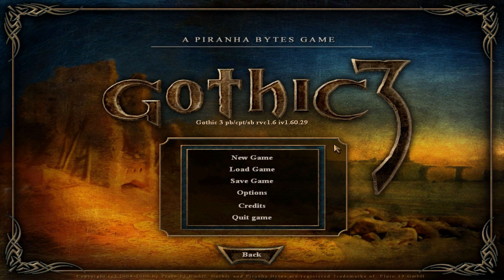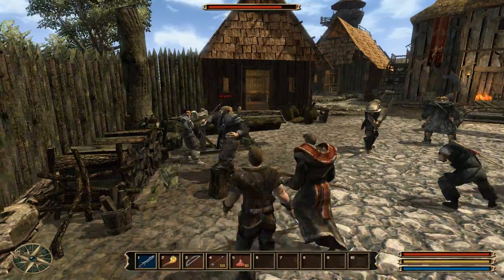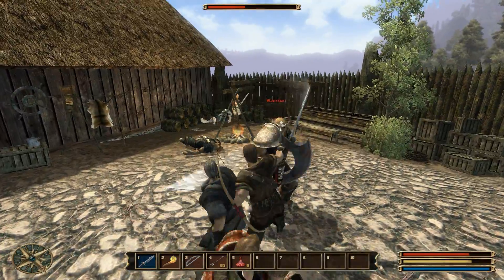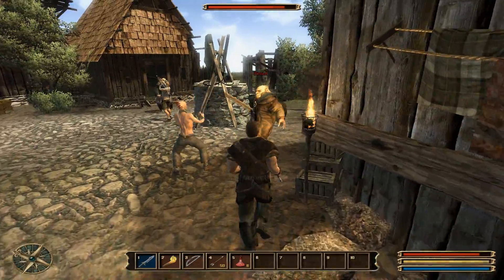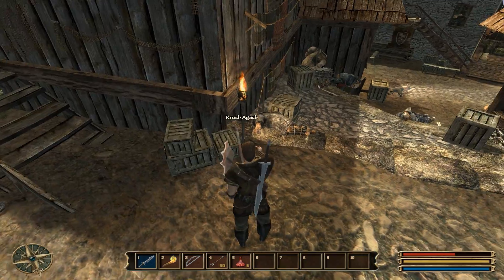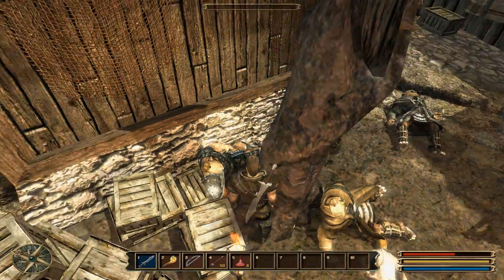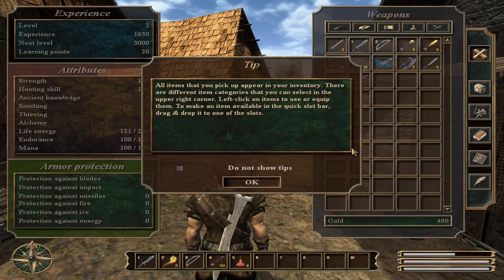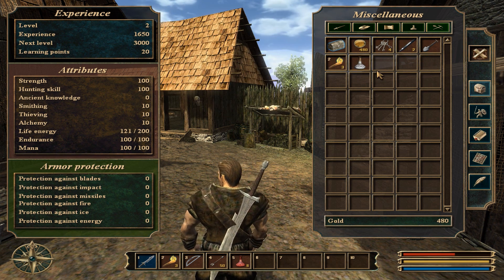GOTHIC 3 - Fresh off the Boat - part 01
☑ Watch in 1080p on Theatre Mode for Best Quality HD
☑ Singleplayer only

♠-[ FoxLionVI ] -♠

Gothic 3 Walkthrough
Gothic 3 Let's Play
Gothic 3 Gameplay
Gothic 3 Playthrough
Gothic 3 First Look
Gothic 3 Prologue
Gothic 3 part 1 (PC HD 720p)